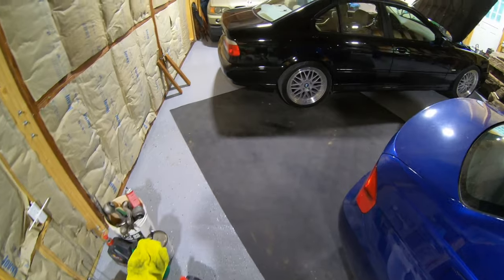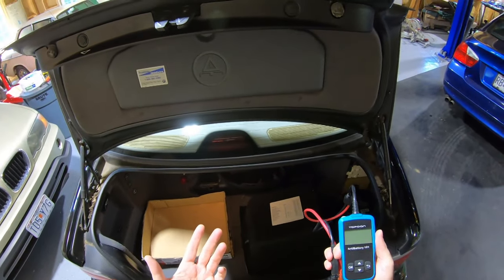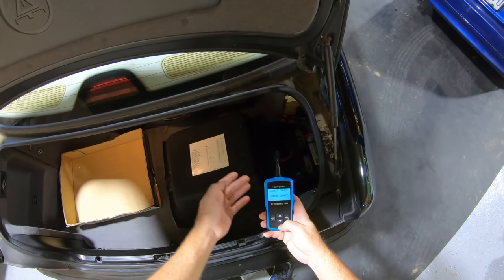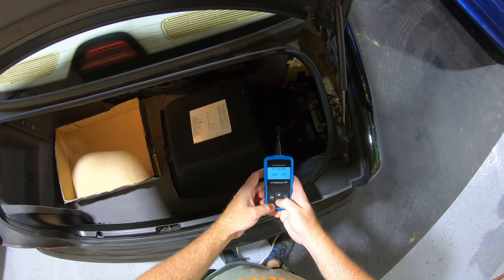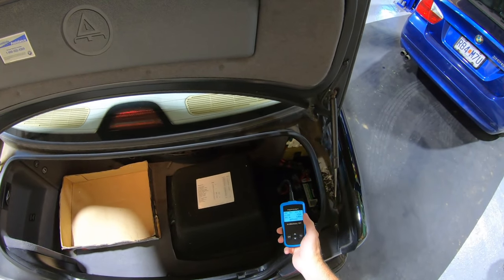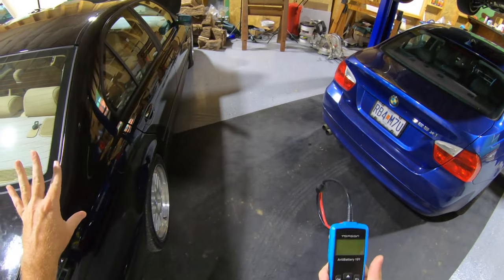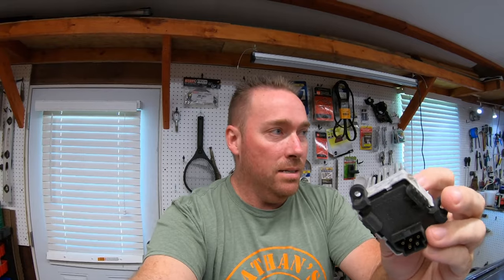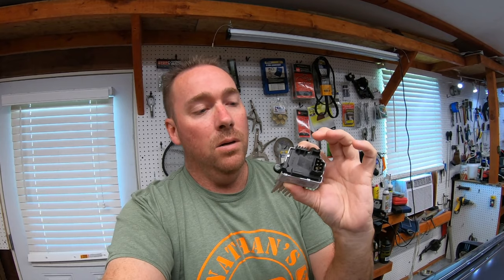Most Common Battery Drain Causes And Fix For All Cars !!!!